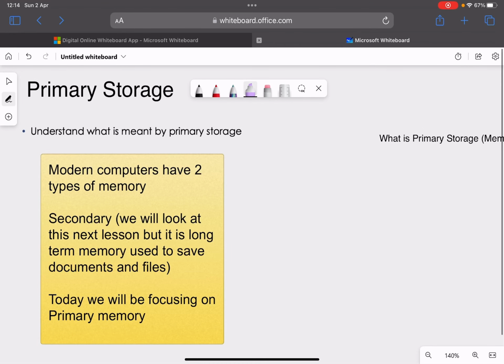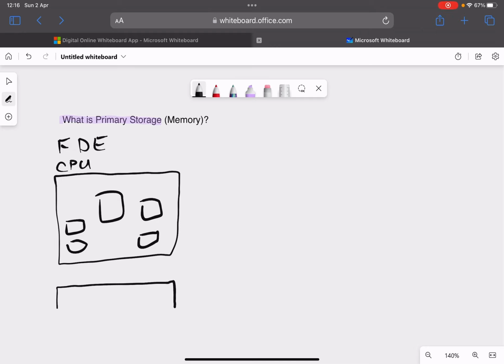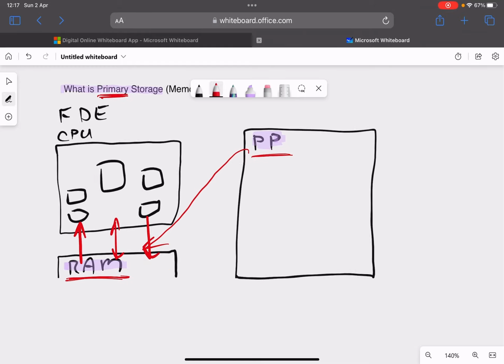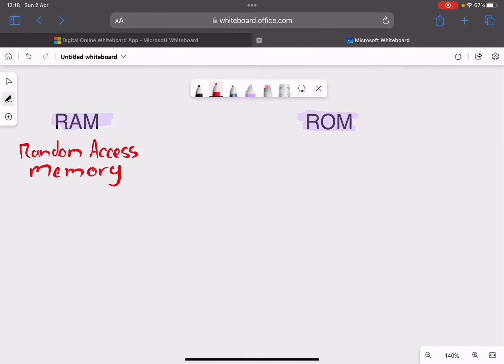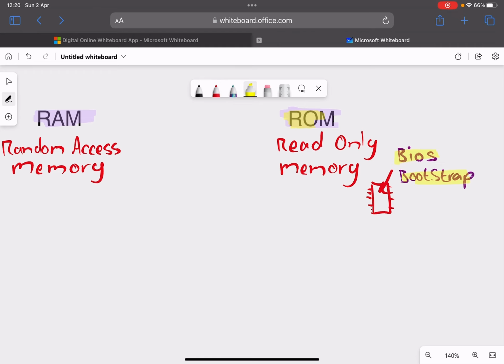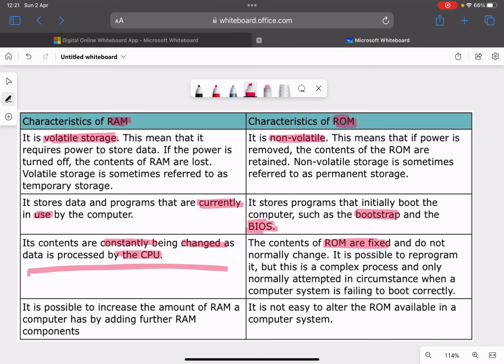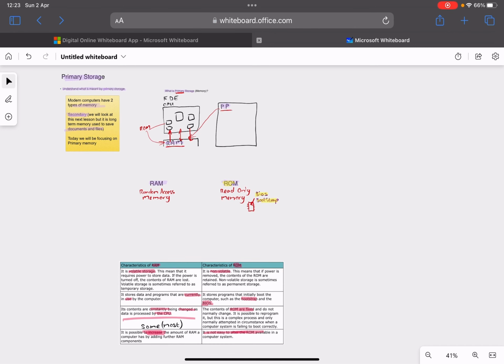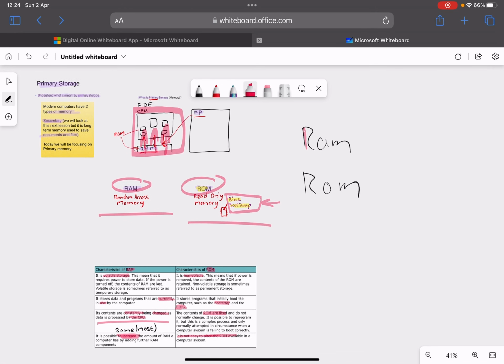Unit 3.3 Primary Storage